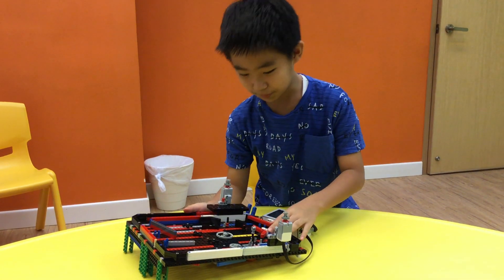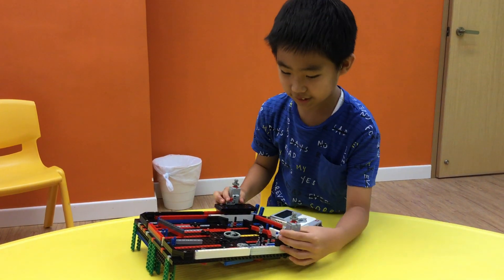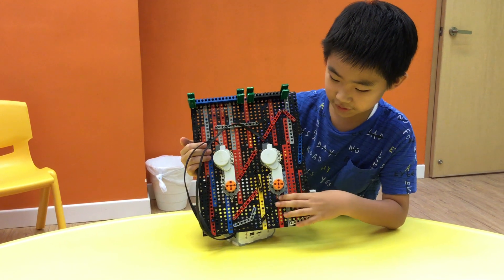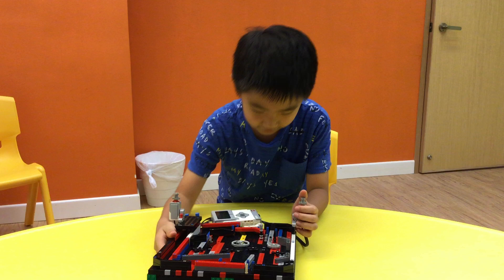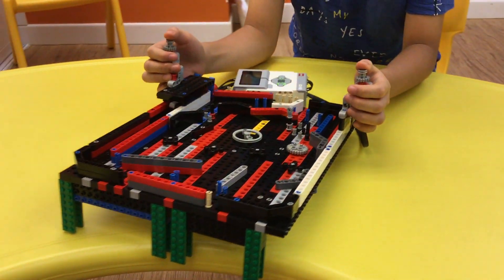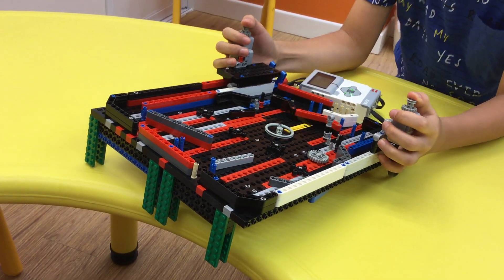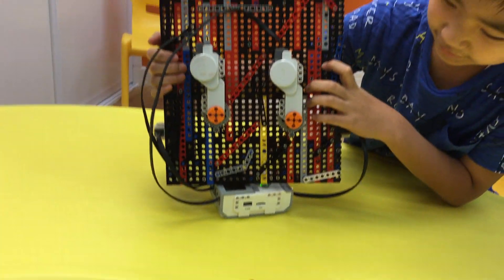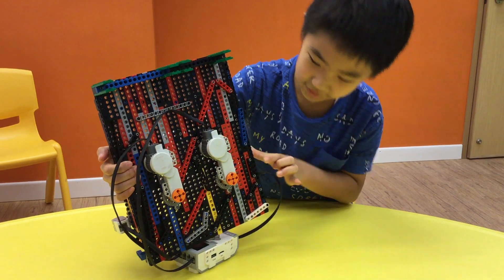IW: DIY Lv. 3 - Pinball Machine